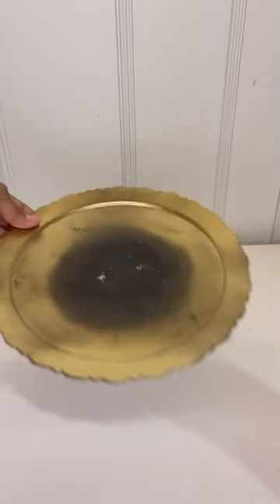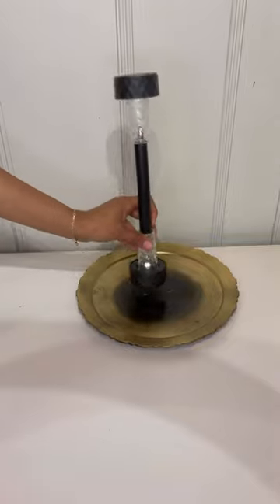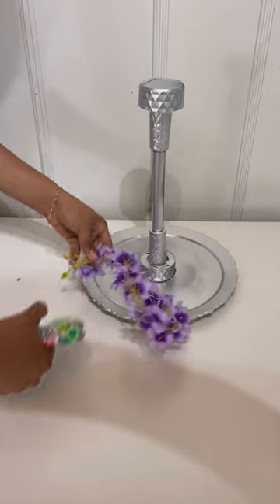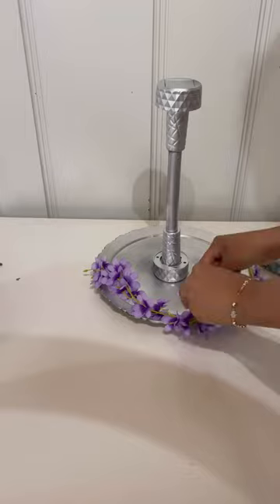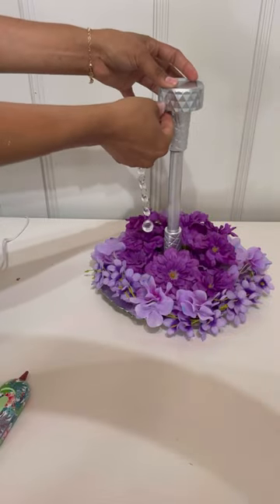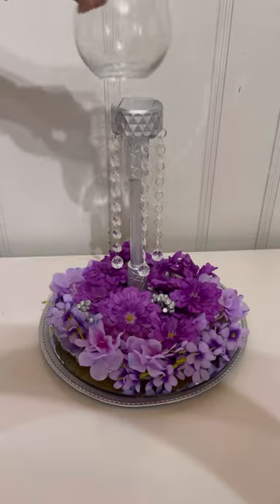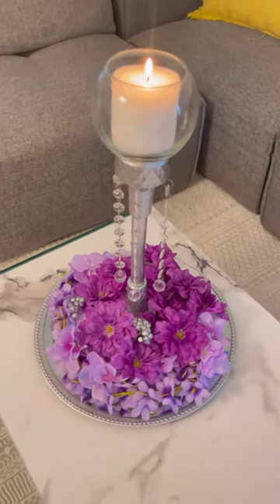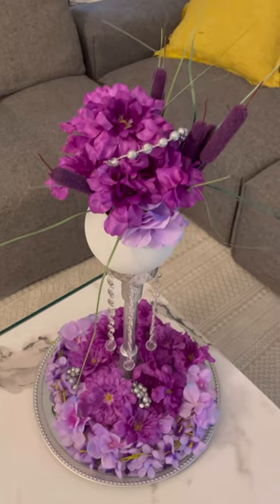New Dollar tree solar Light DIY